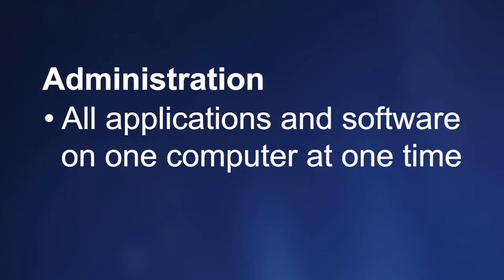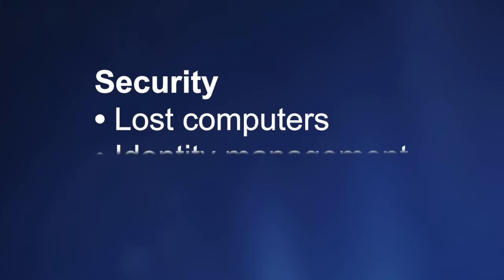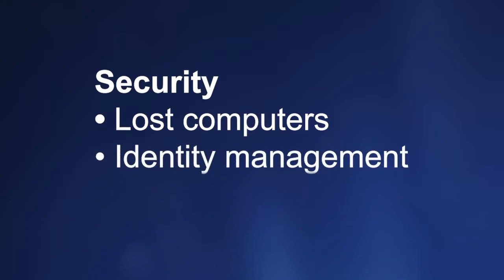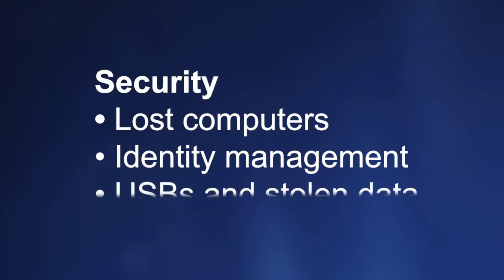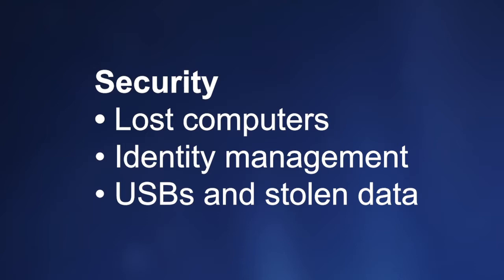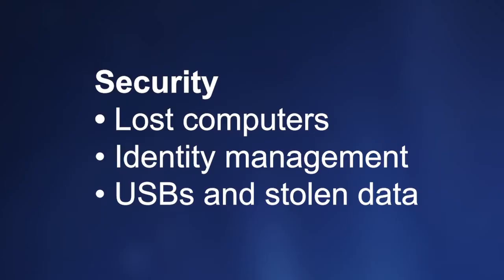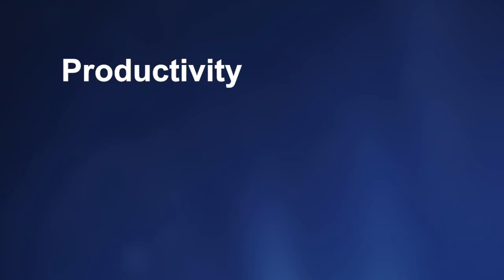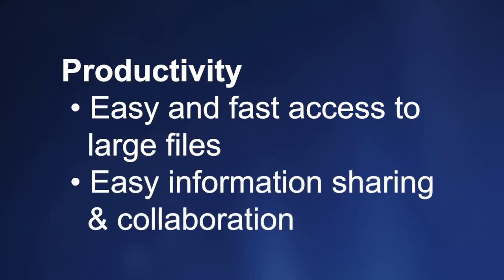5 Benefits of Virtual Desktop Infrastructure (VDI)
There are major benefits of using VDI as opposed to regular desktop computers. This video talks about how VDI affects IT administration, security, reporting, and more.